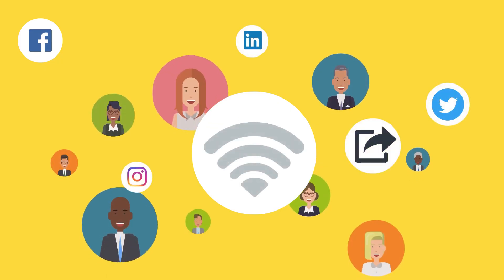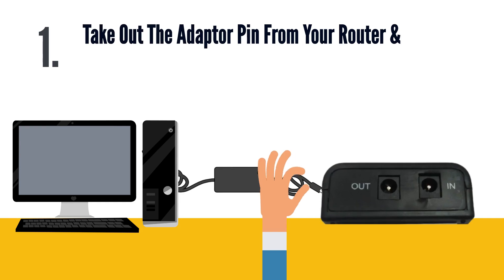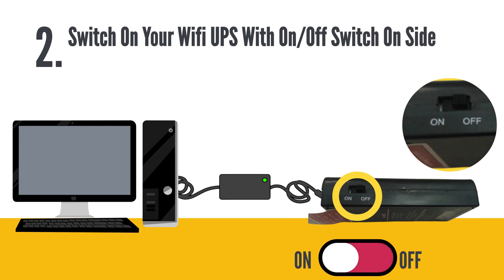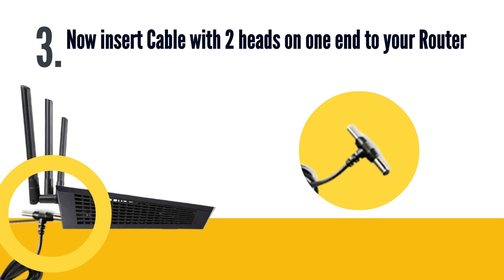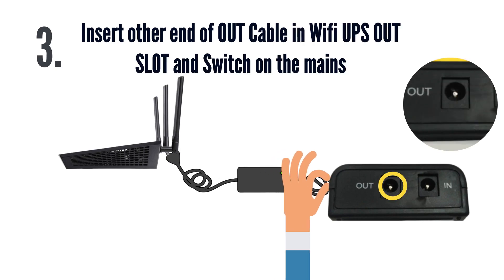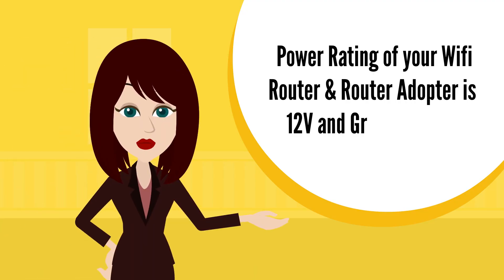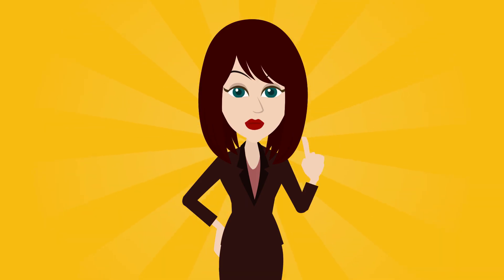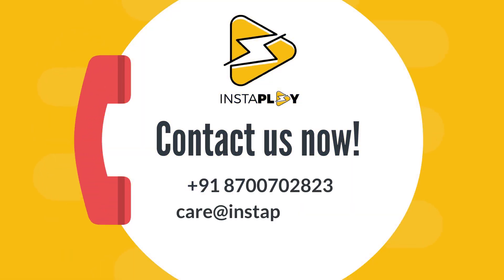INSTAPLAY WIFI UPS INSTALLATION VIDEO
This is a simple video which explains how you can Install your Instaplay Wifi UPS in just 3 Simple Steps and in less than 1 Minute.